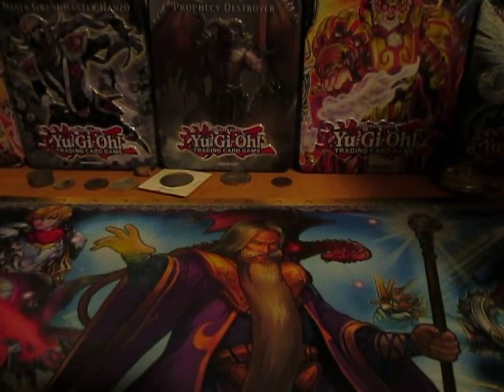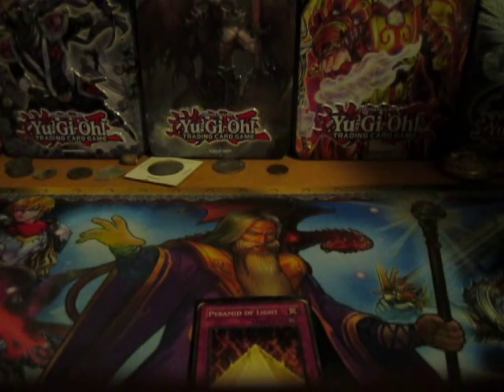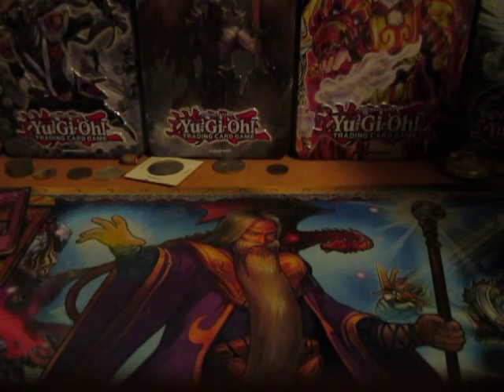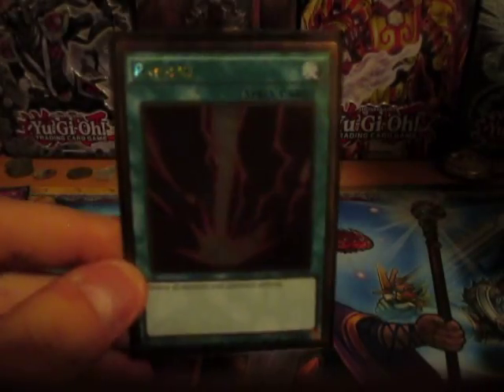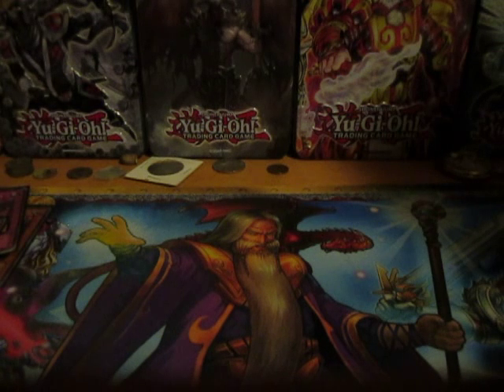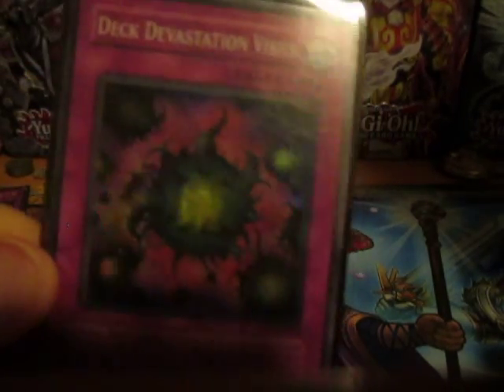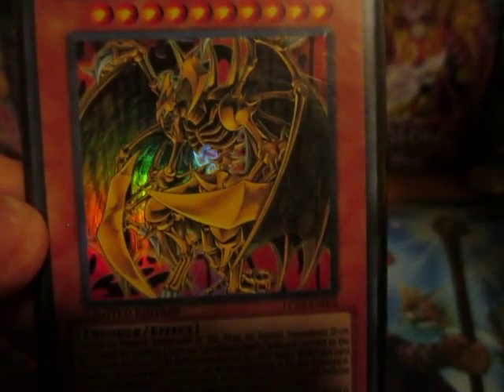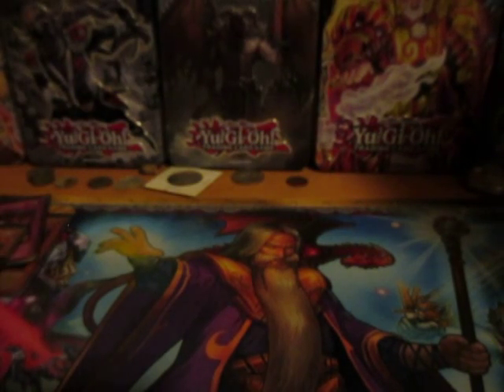New cards added to my Utopia deck!! Yugioh Deck Review!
Welcome to my deck review, in this review ill be reviewing some new sick cards that I added to my Utopia deck.